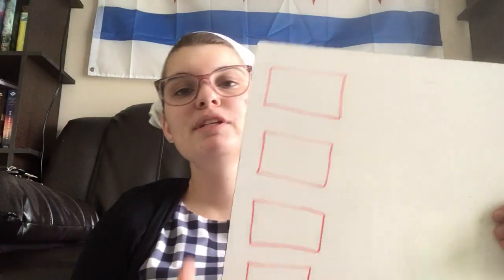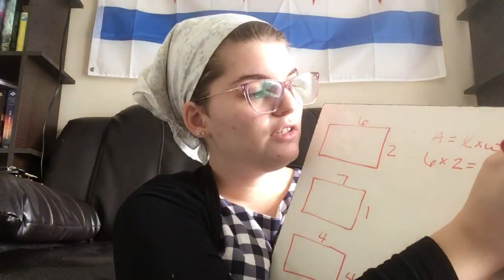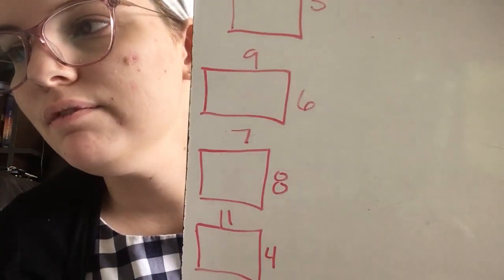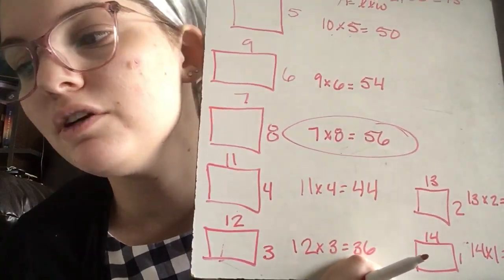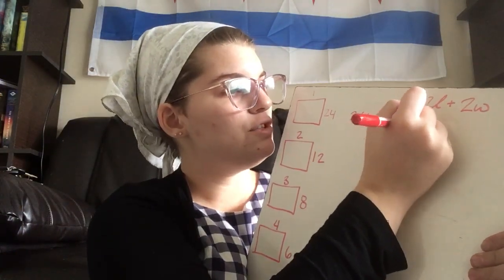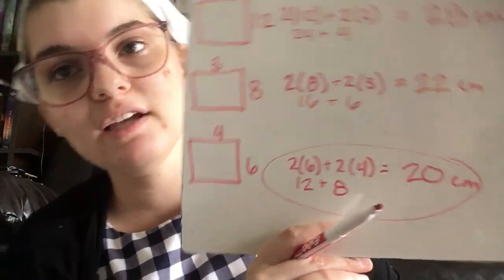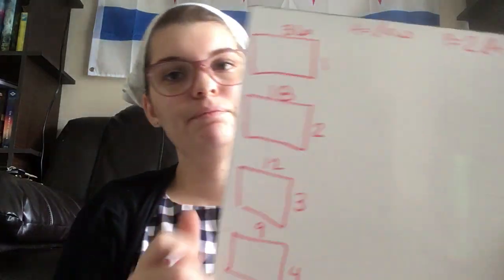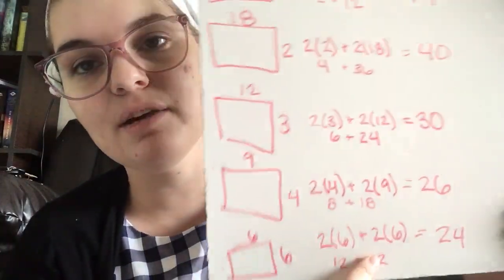Thursday 05.07 Math Lesson